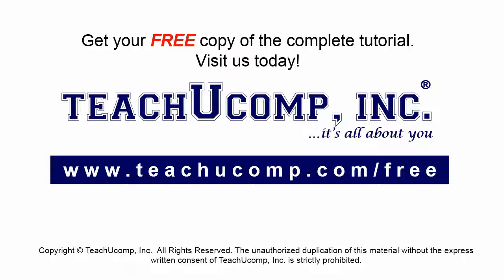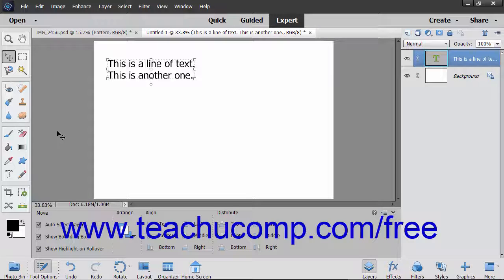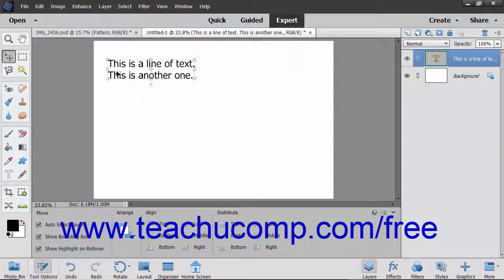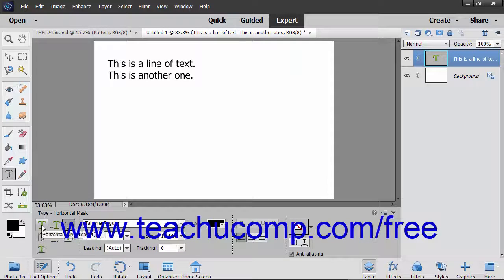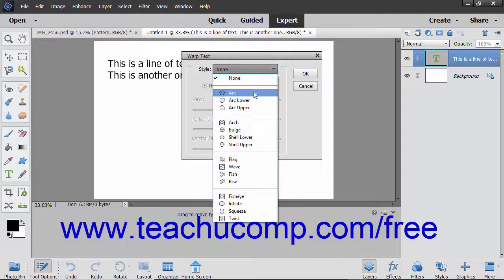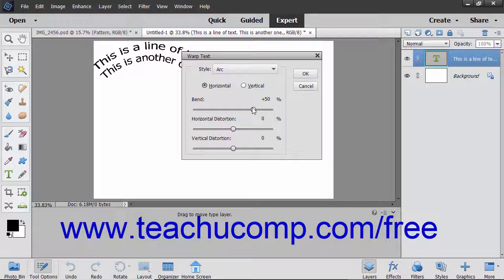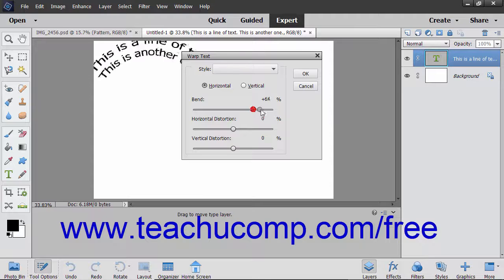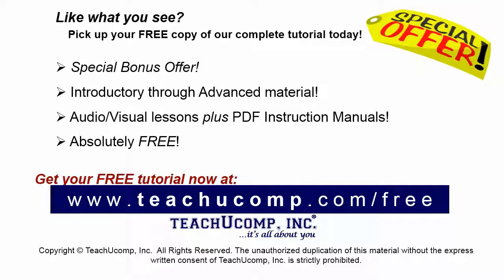Photoshop Elements 2019 Tutorial Wraping Text Adobe Training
Learn about Warping Text in Adobe Photoshop Elements A clip from Mastering Photoshop Elements Made Easy v. 2019. - the most comprehensive Photoshop Elements tutorial available. Visit us today!